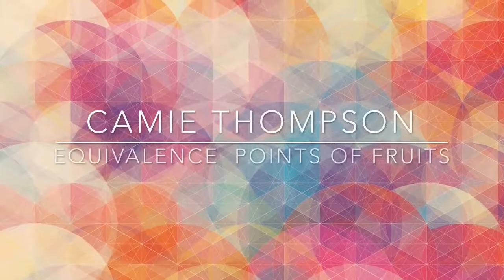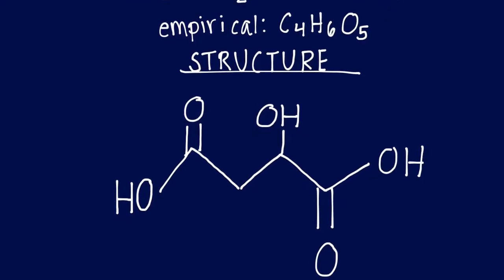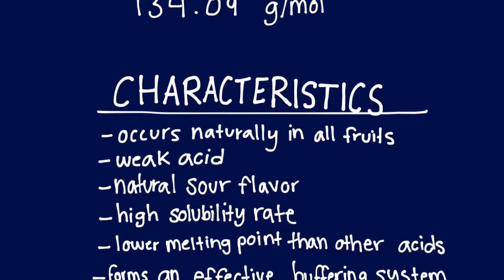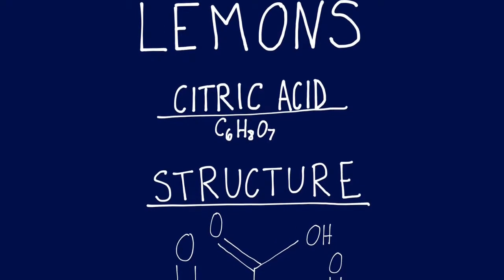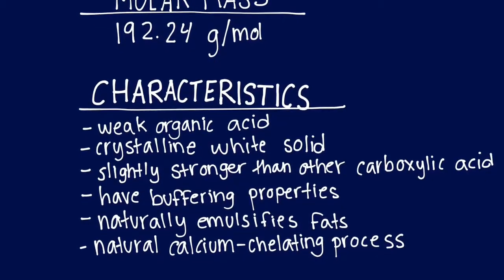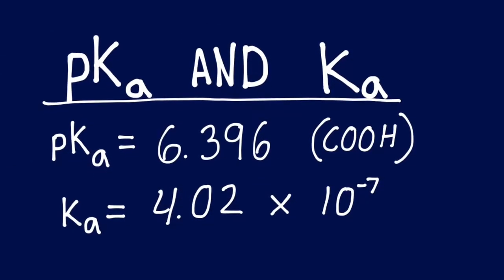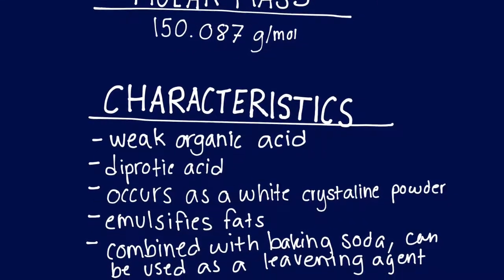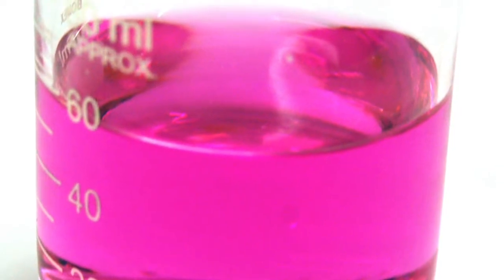The Equivalence Points of Fruits